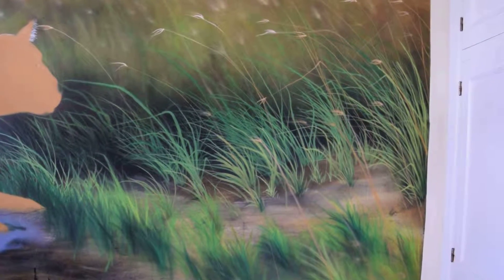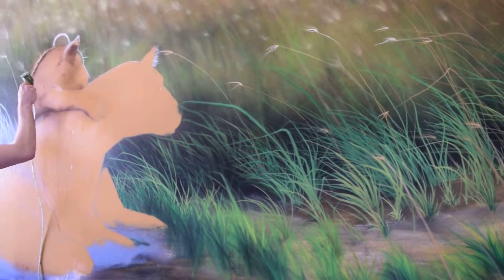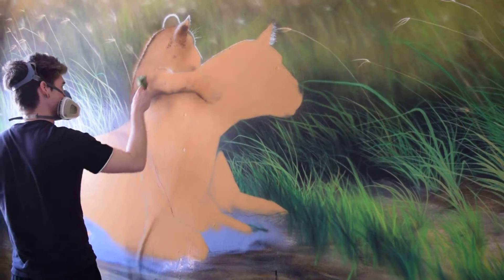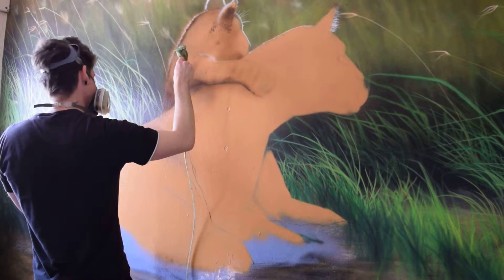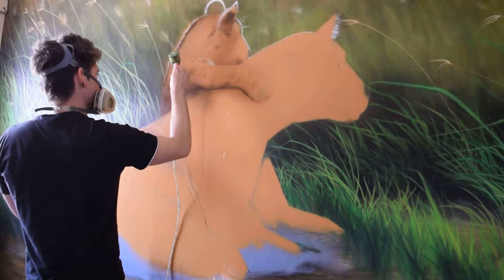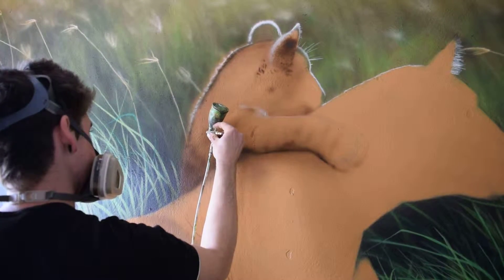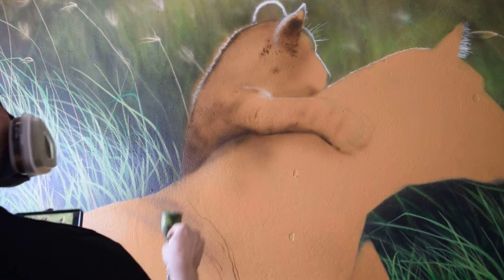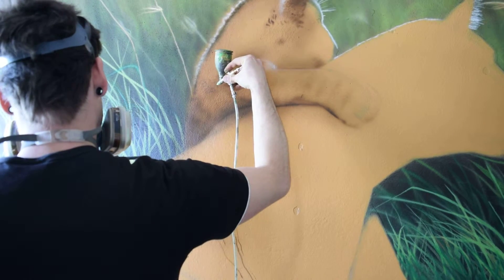2nd video of Day 3 , of Sponk's video diary. It's looking amazing as more details are added.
Air brush detail going on to the mural as it slowly comes to life.